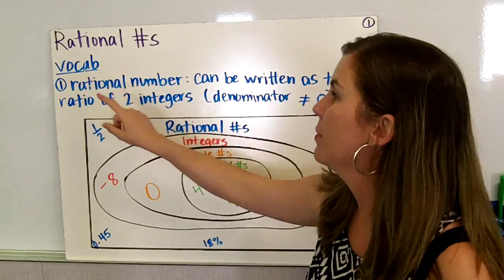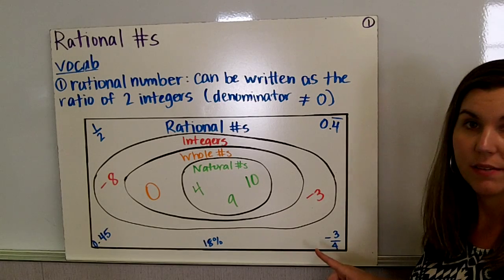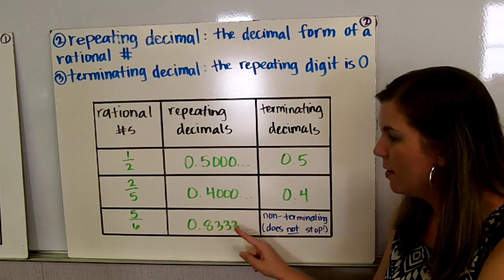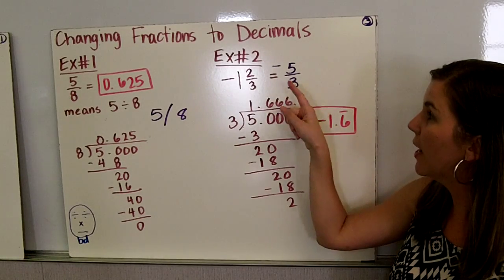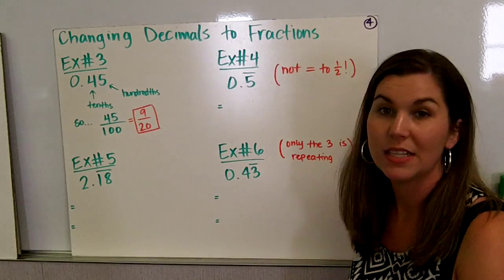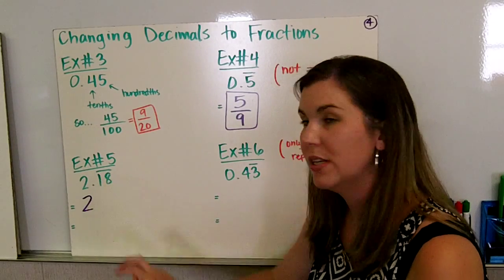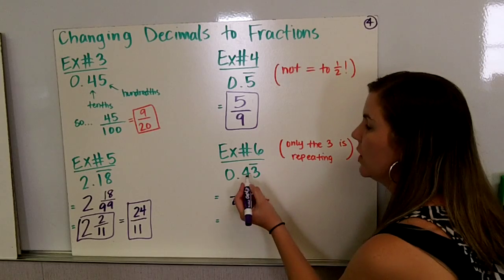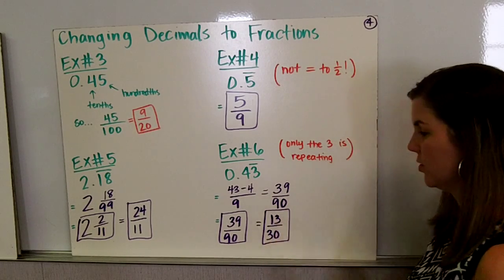Rational Numbers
Classifying rational numbers as natural, whole, integers, or rational
Converting fractions to terminating decimals
Converting fractions to repeating decimals
Converting decimals to fractions (long division)